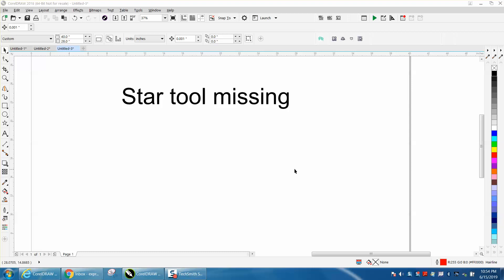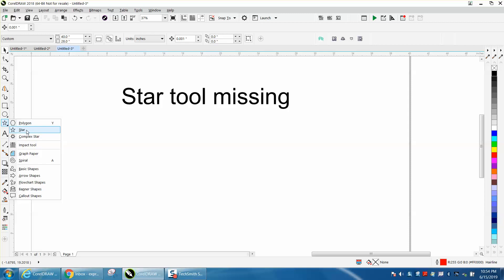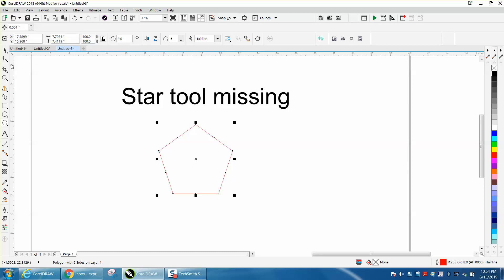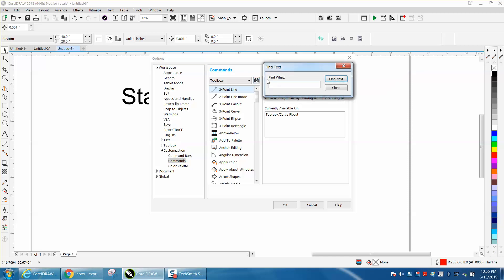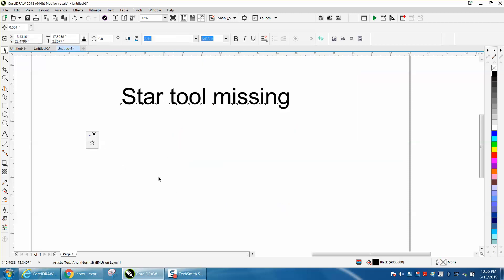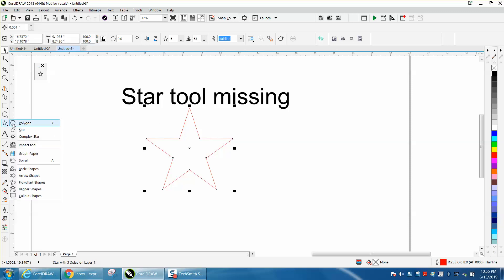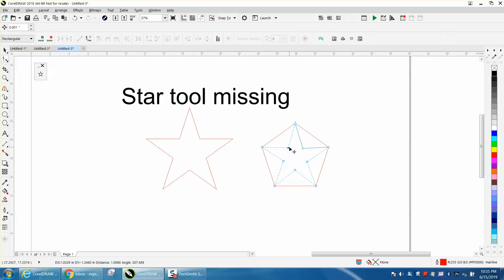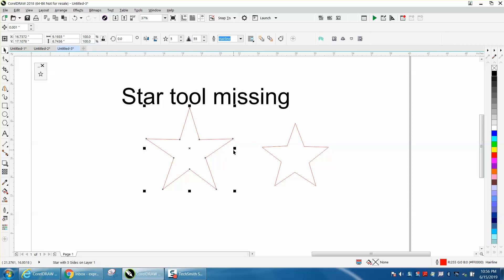Corel Draw Tips & Tricks Tool Missing Star and how to get it back Part 2